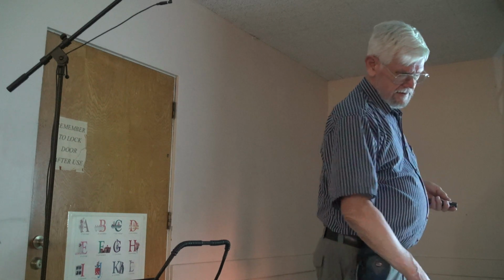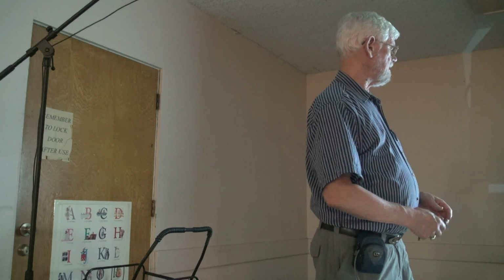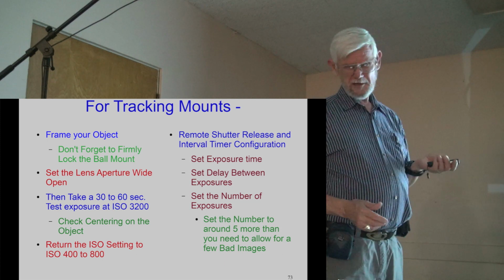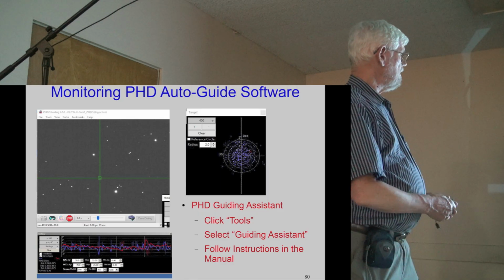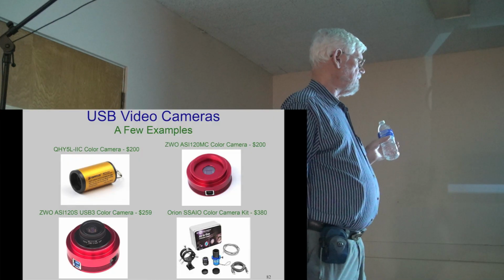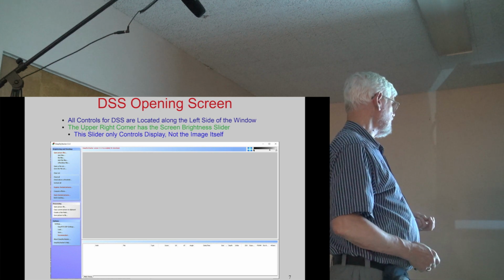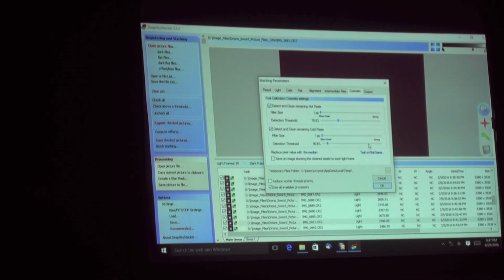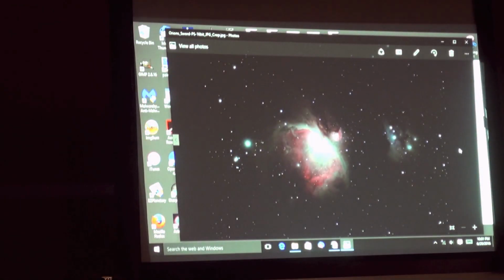Astrophotography on a Budget - Session 1 Part 2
** You can now download the software used for this class

Astrophotography class by Vance Tyree given at Garvey Ranch Park Observatory.

Topics:
- Basic equipment (cameras, tripods)
- Camera with lens on a tracking drive.
- Camera using a telescope as a lens.
- Camera settings, calibration images, polar alignment, auto guiding.

**Apologies for the poor audio**